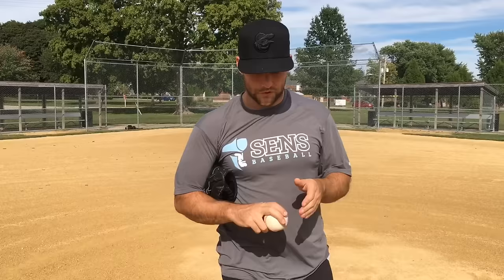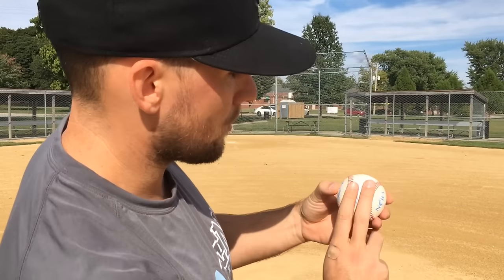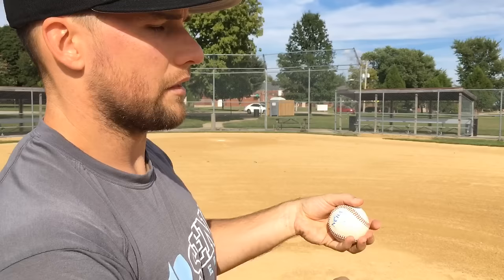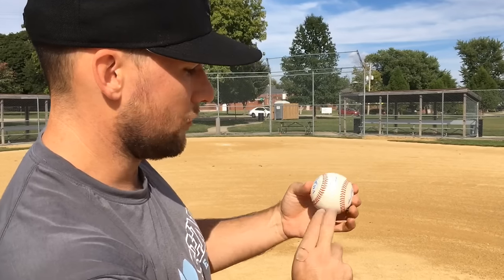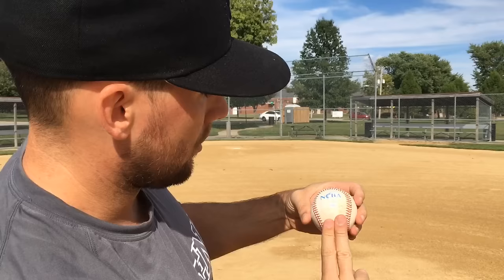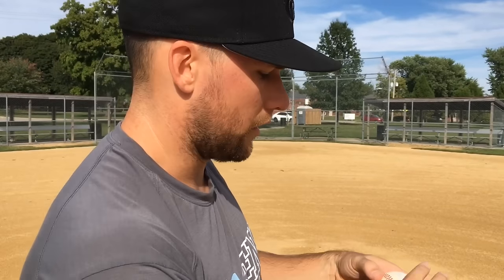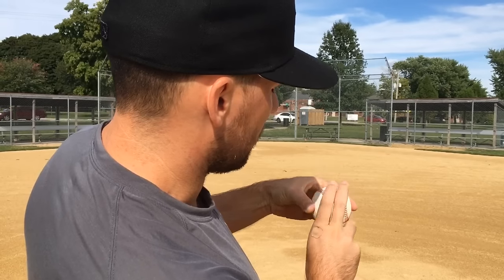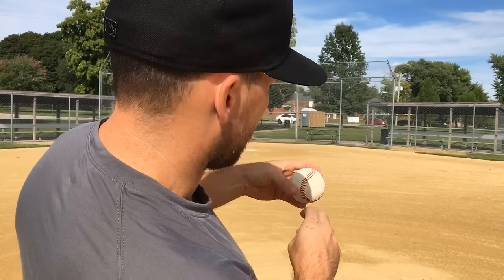How To Throw A Sinker: Grips and Tips, Spin and Arm Slot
Learn how to throw a sinker - grips and techniques for throw nasty a sinker or two seamer in baseball. Pitching with a sinker isn't something that is right for everyone, but definitely give it a try! 🎧I Narrated my Memoir, Dear Baseball Gods. ✅Listen now learn about arm slot, release, spin and lots more.

Remember: the goal is to try and produce good sinking, tailing action by tinkering with the grips shown here.